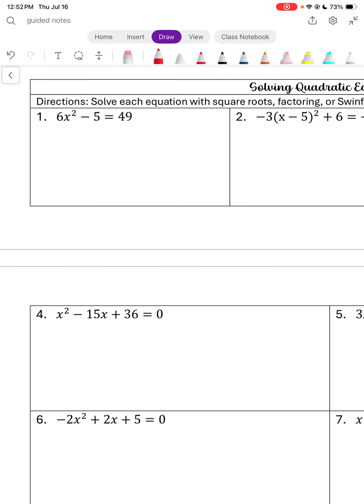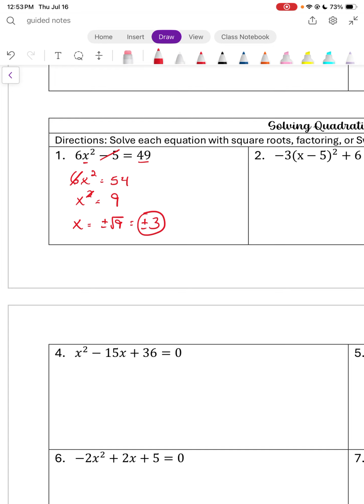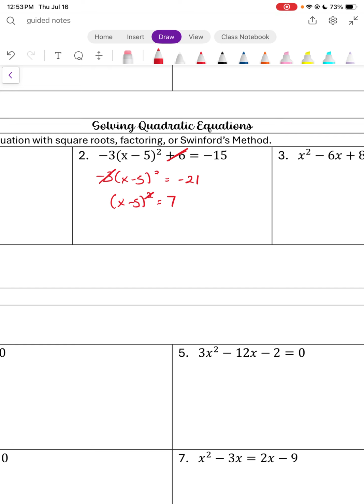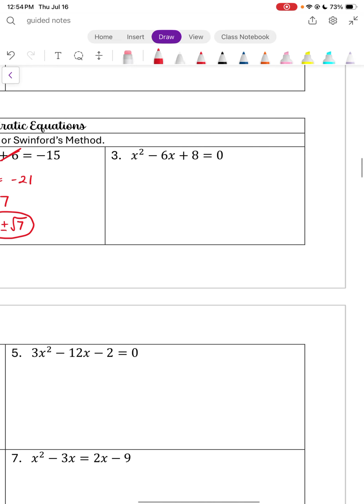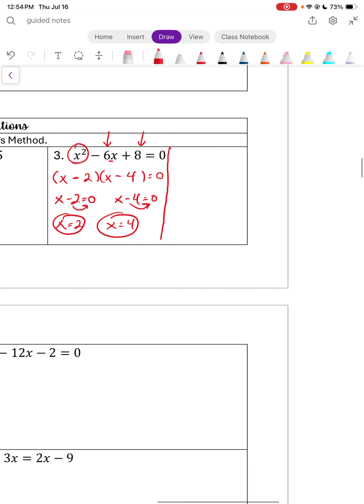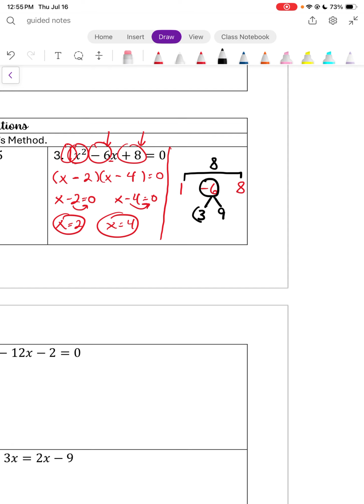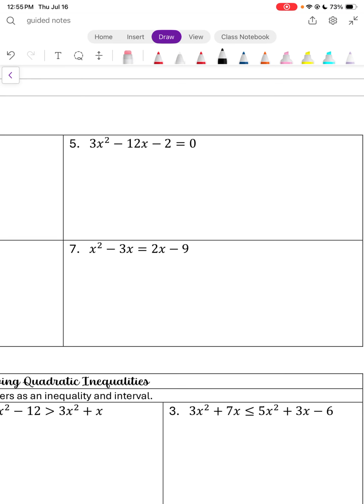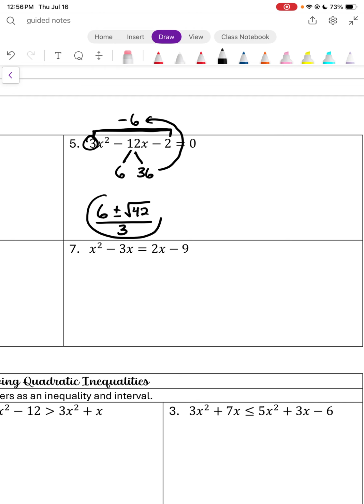Three Methods of Solving Quadratic Equations